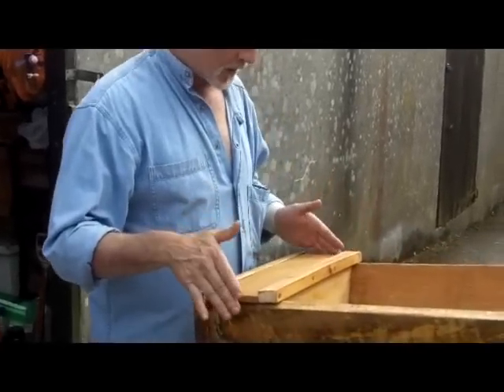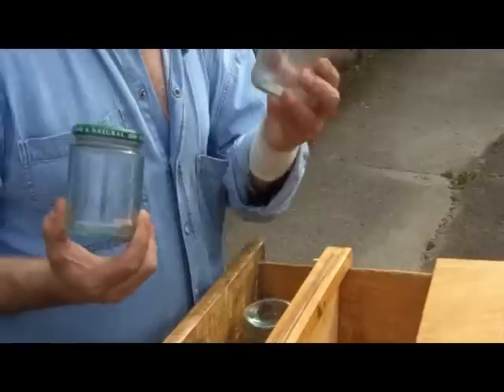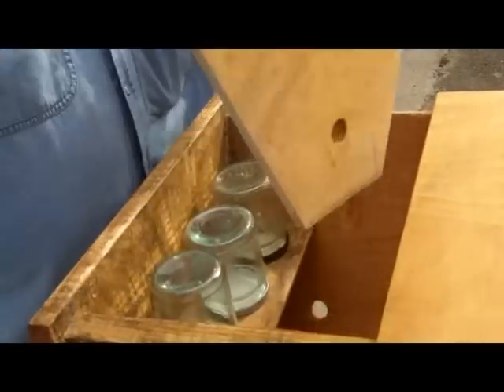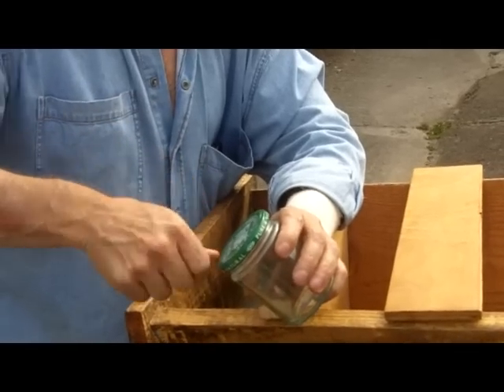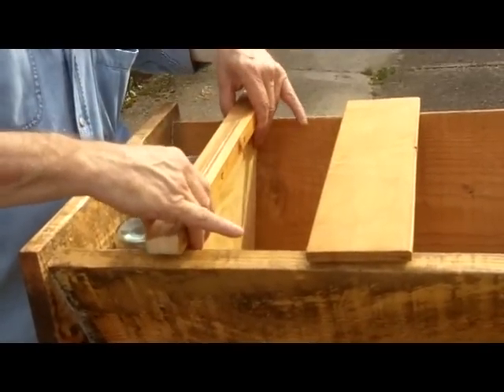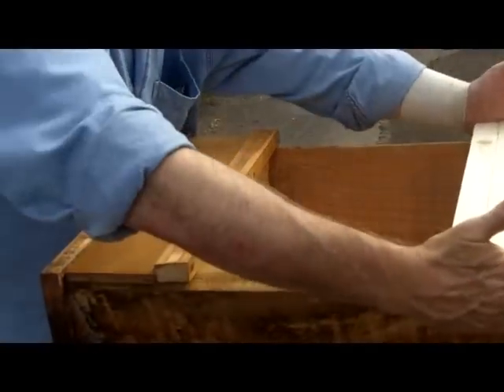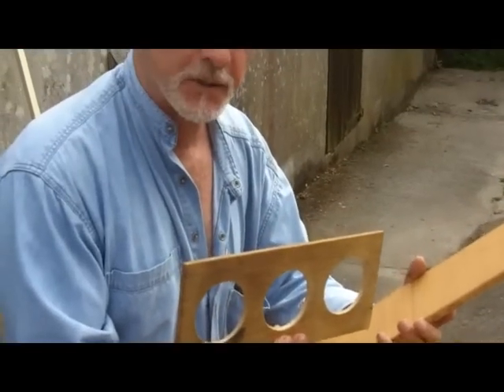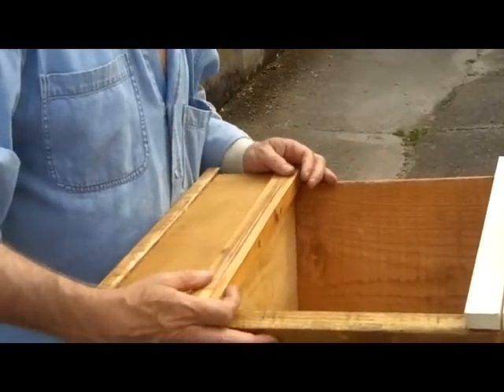How to Make a Simple Feeder for a Top Bar Hive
A simple and versatile feeder for a top bar hive that anyone can make from scraps of wood.